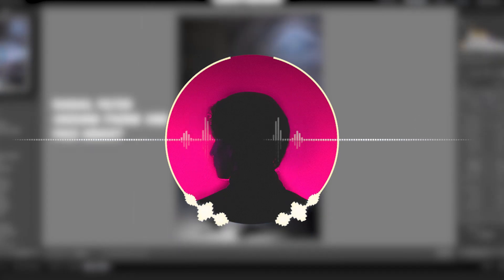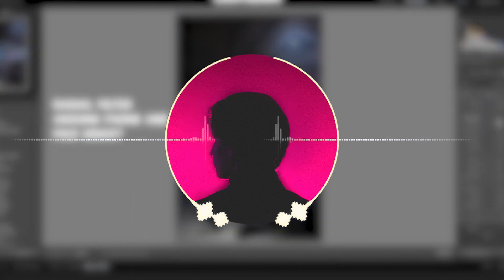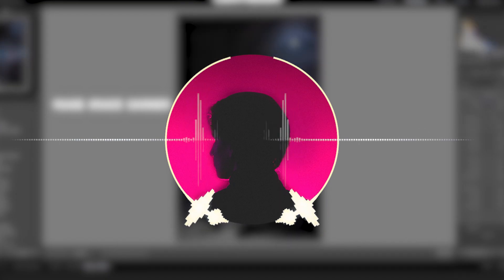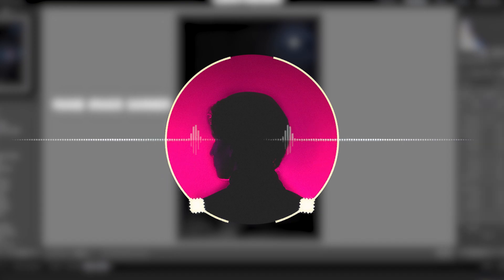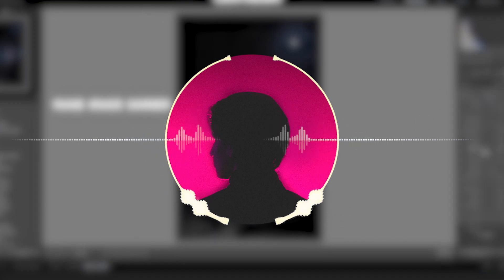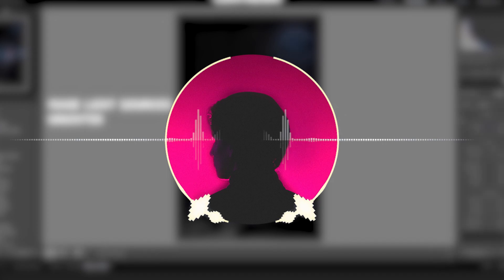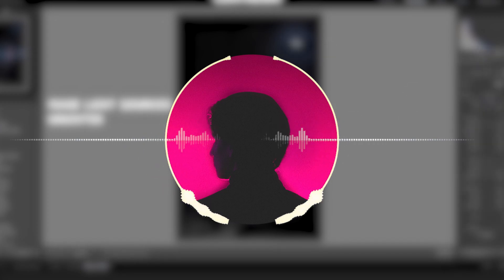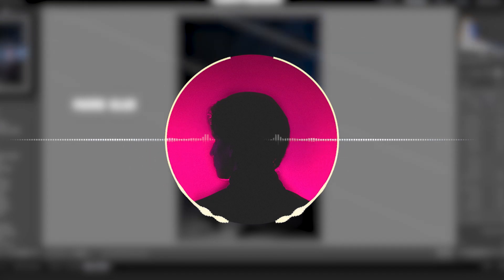EDITING MY FOLLOWERS PHOTOS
EDITING MY FOLLOWER'S PHOTOS

I asked my Instagram Followers to send me their photos and today I will be editing 3 of them!

I use Lightroom and Photoshop to edit my photos.

This is a quick speedart video with some guides on how to follow if you want to edit something similar